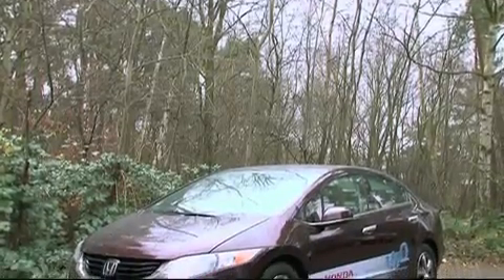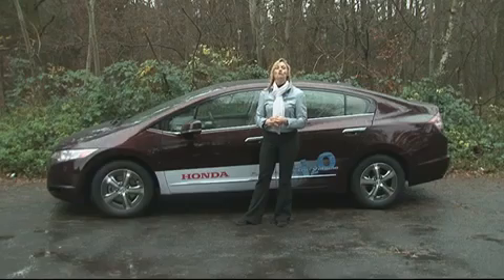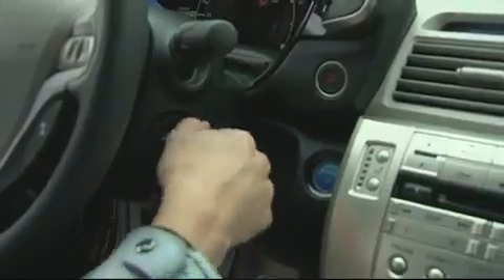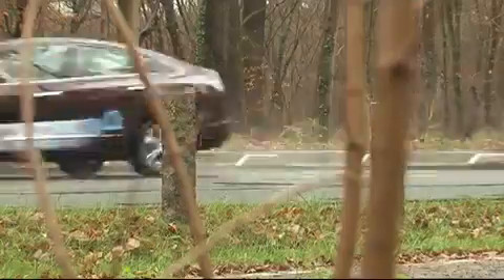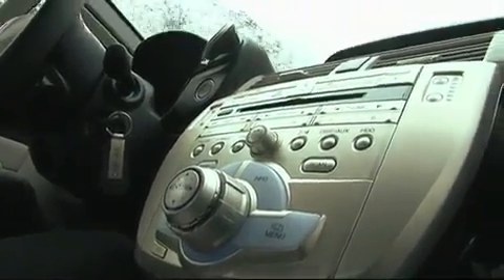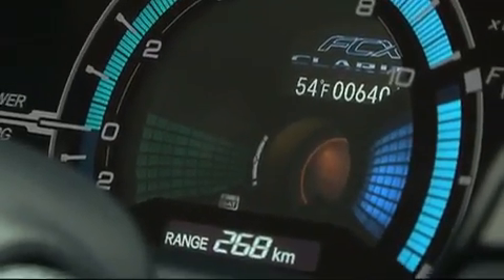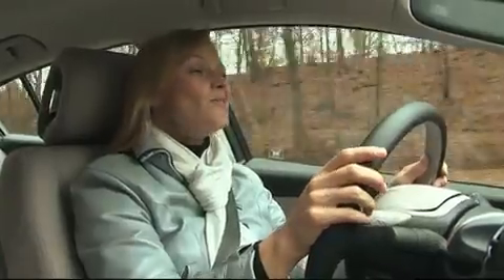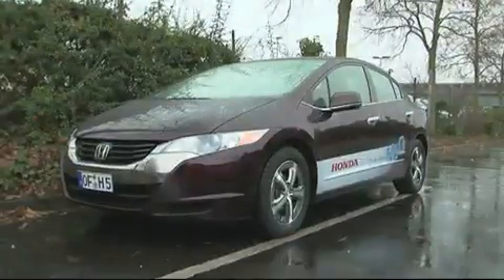Fifth Gear Web TV Honda FCX Clarity Road Test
Vicki Butler-Henderson road tests the worlds first hydrogen powered production car, the Honda FCX Clarity. She drives it on the public roads, takes it to a hydrogen filling station, and finds out if fuel cell vehicles really could be the future of motoring.